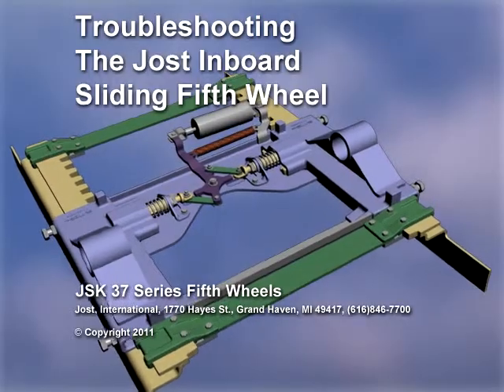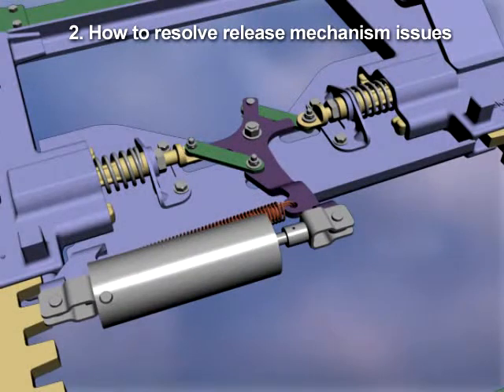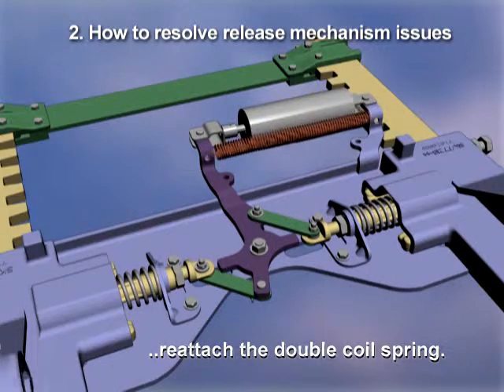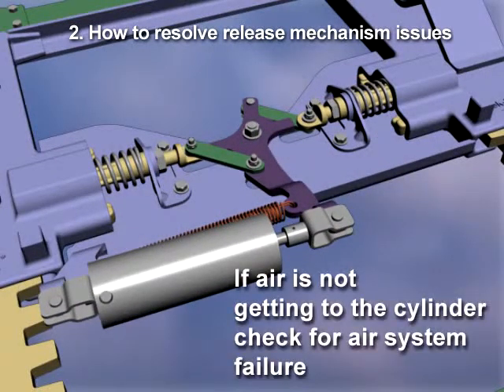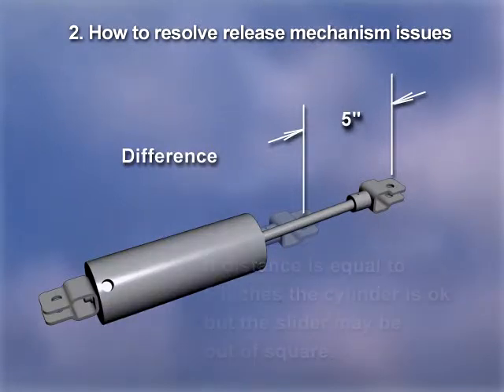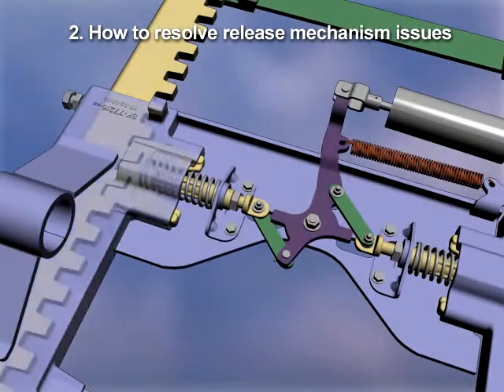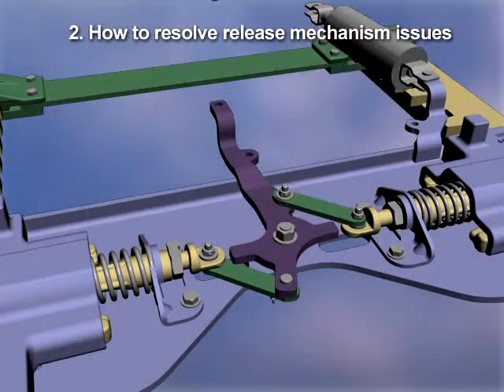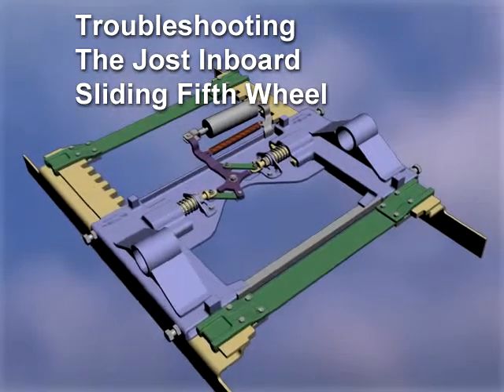Trouble Shooting the JOST Inboard Sliding 5th Wheel